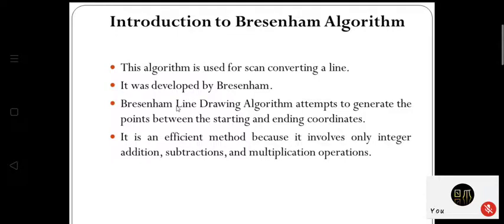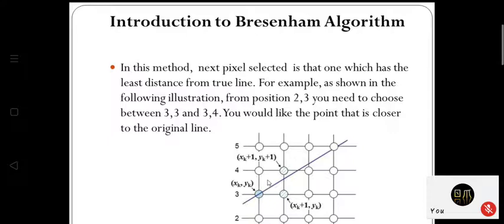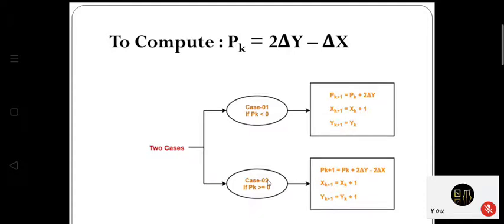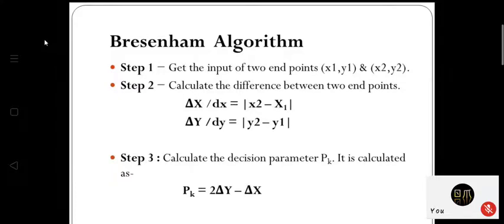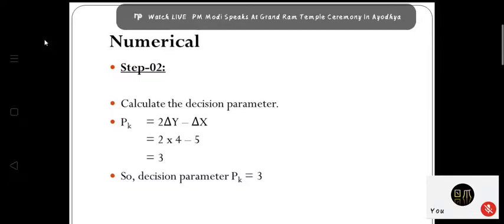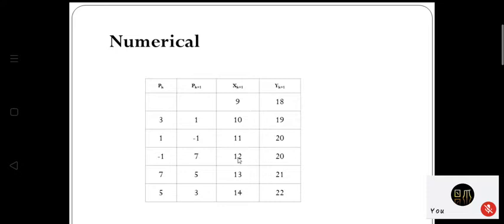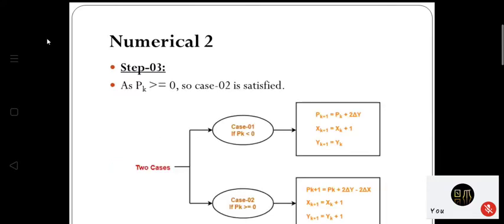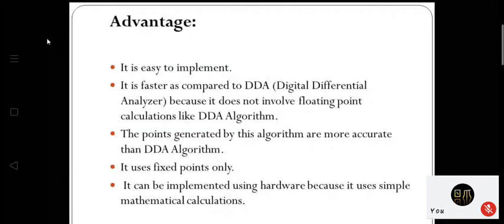Computer Graphics Bresenham Algorithm